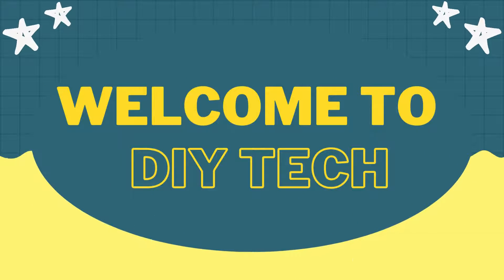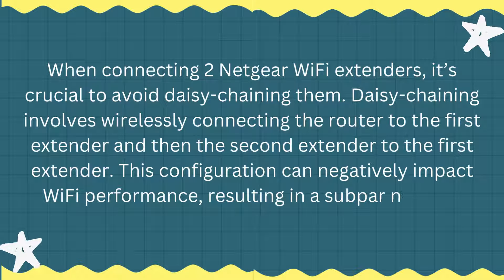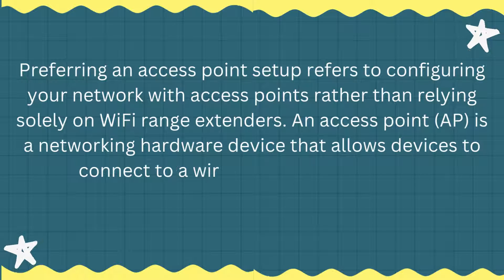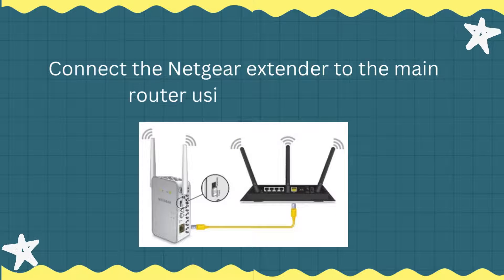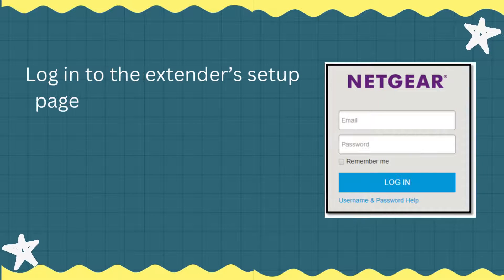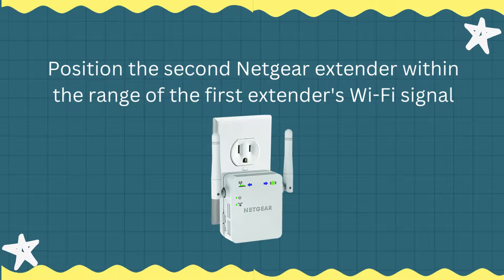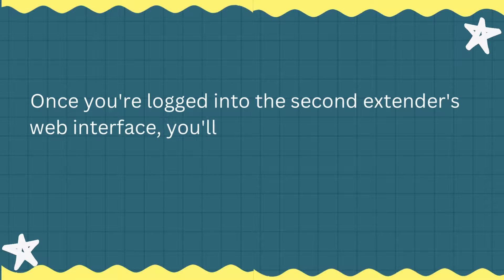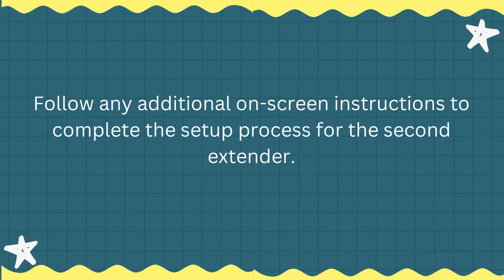How to Connect a Netgear Extender to another Extender?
You can easily Connect one Netgear Extender to another Extender wirelessly.   Here all the details available. One main thing I will to discuss that the connection between one extender to another extender effect the internet speed. Here the below video will help to use extender as access point.